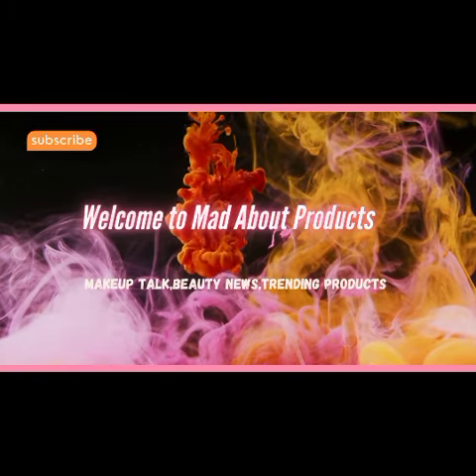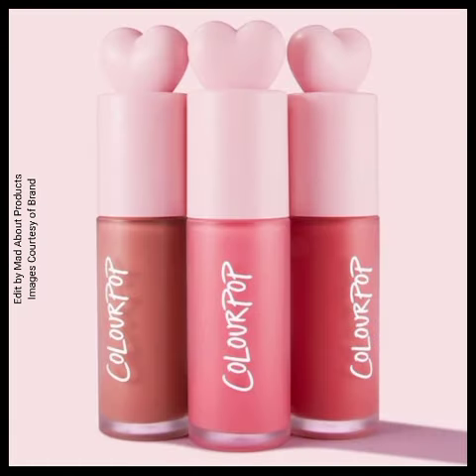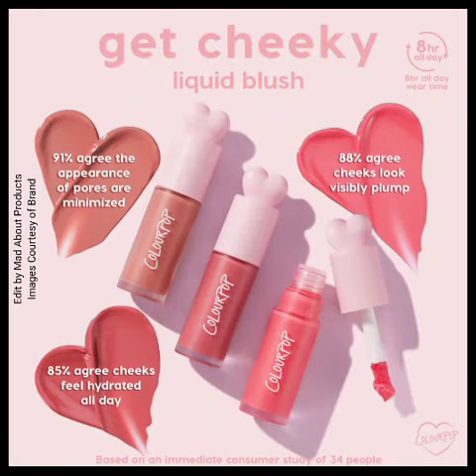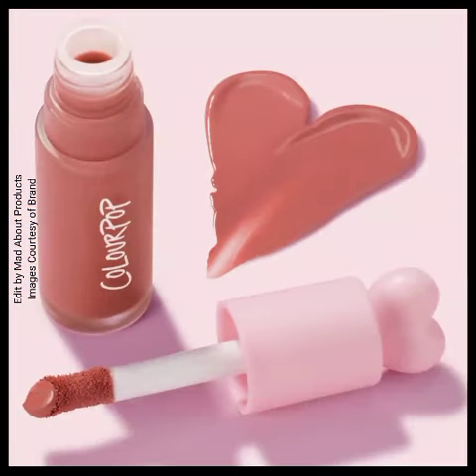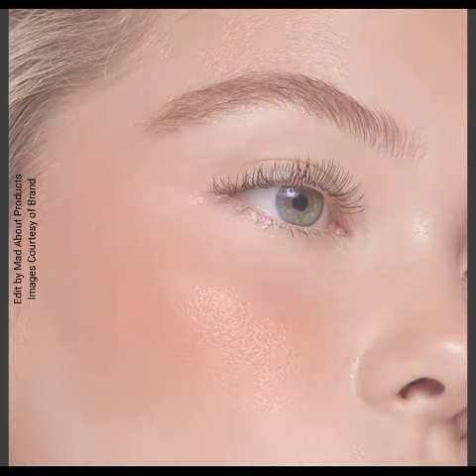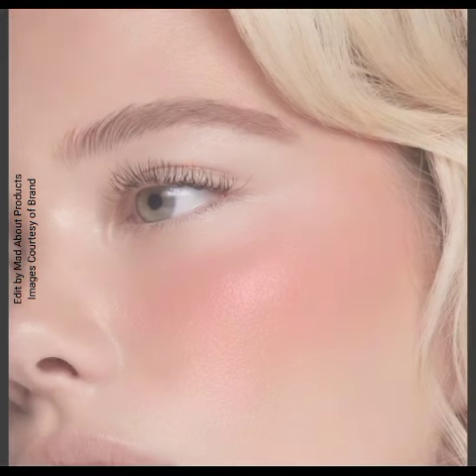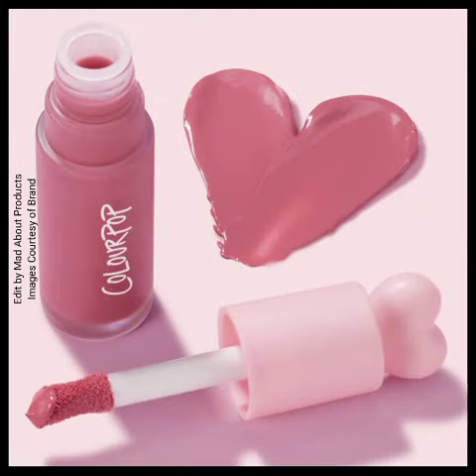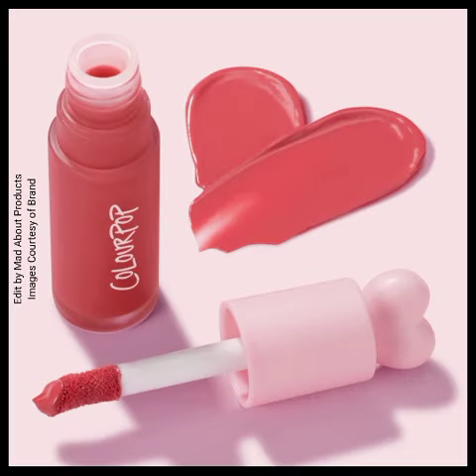New!Colourpop Cosmetics Liquid Blush|New Blush by Colourpop Cosmetics|New Makeup Releases 2024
A weightless, long-lasting liquid blush that’s super buildable + blendable for a fresh, healthy glow. Its weightless, creamy texture glides onto skin and effortlessly layers without disturbing makeup underneath. Infused with Hyaluronic Acid + Polyglutamic Acid to boost hydration, Sea Moss to retain moisture and Niacinamide to smooth the look of skin. Features a plush oversized doe foot to apply the perfect amount of blush for effortless application.

Price of each Blush is $10